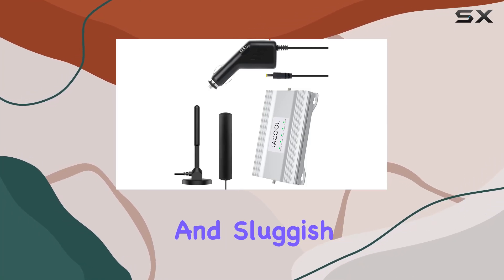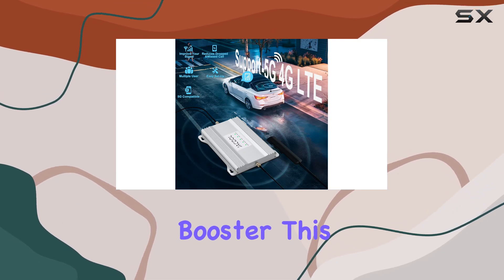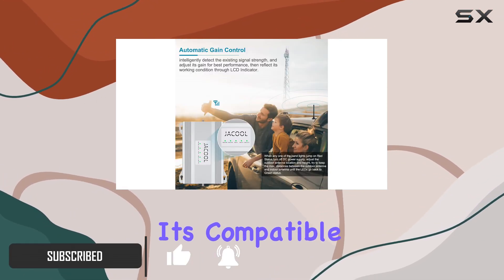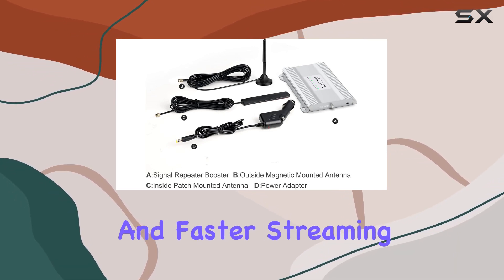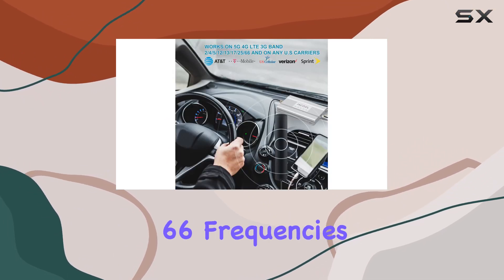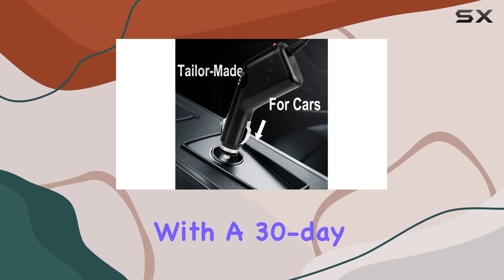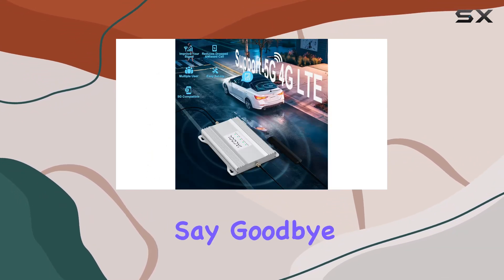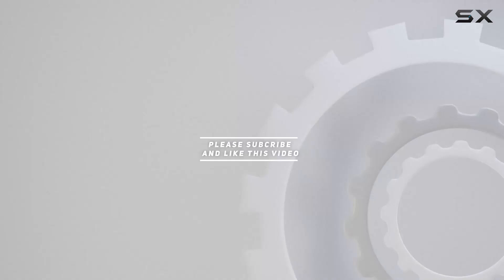Maximize Your Signal Strength on the Go with JACOOL RV Cell Phone Signal Booster!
0:00 Intro
0:06 Review

Things that we mentioned in this video:
Vehicle Cell Phone Signal : B0CC961C9C